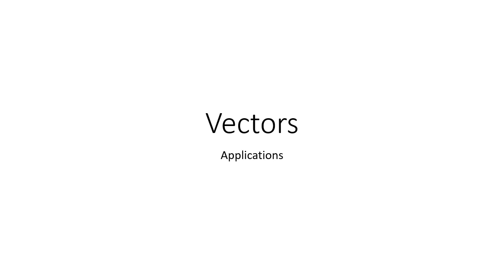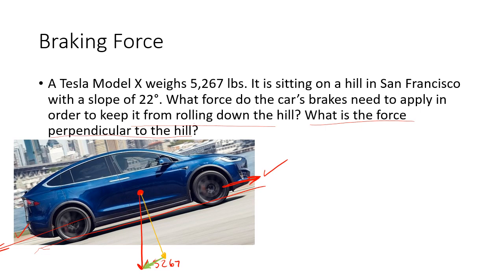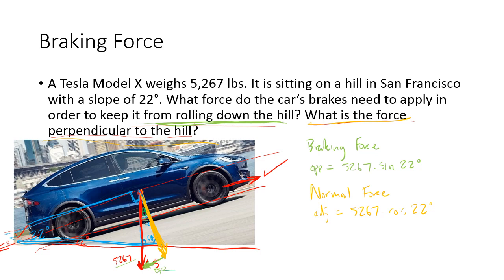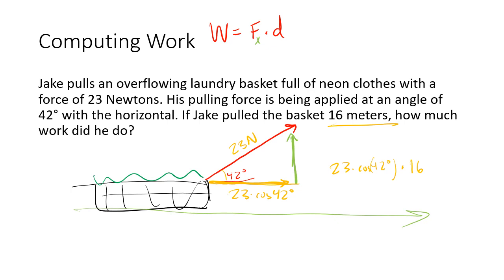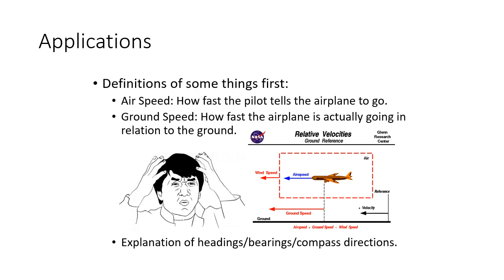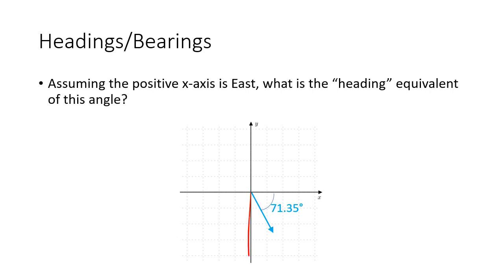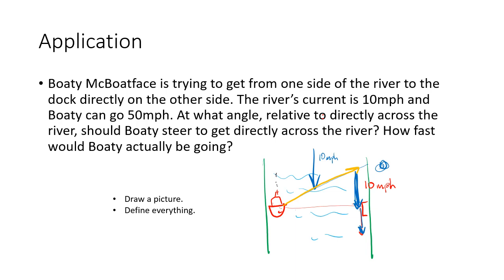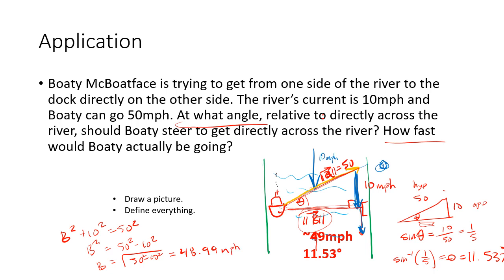UHS Honors Trig: 5.5 - Vectors (Applications part 1)